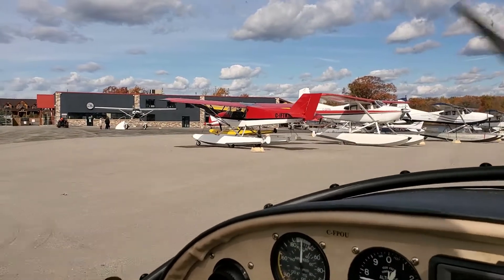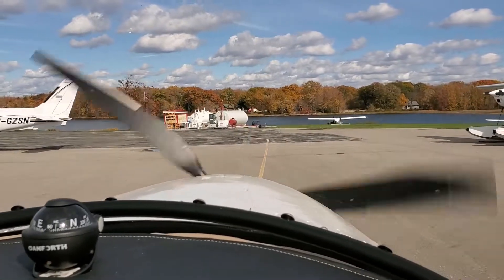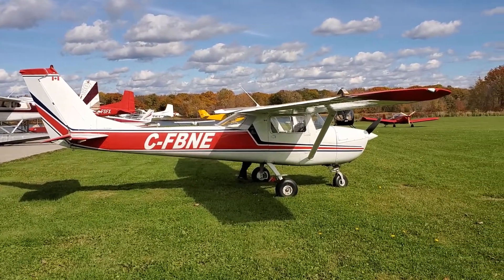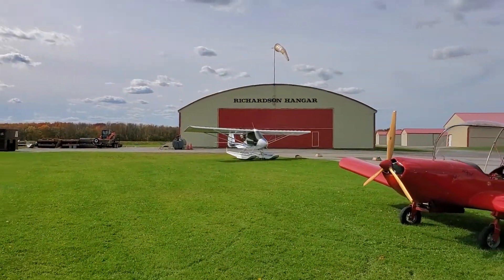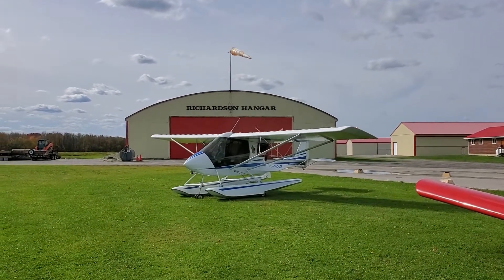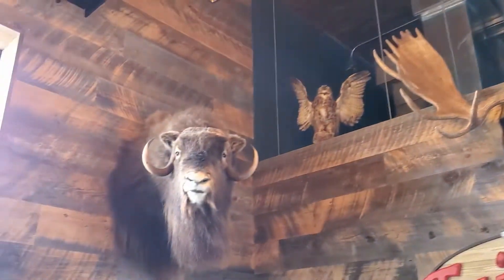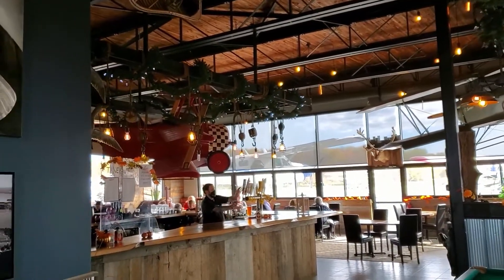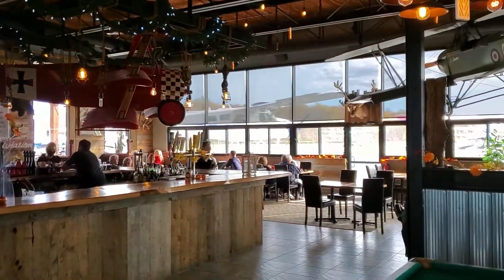A flight to Orillia -Home of the Tailwinds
A nice flight over to Orillia for lunch at Tailwinds. Cessna 150, Zodiac 600, Zodiac 601 and a Challenger-II.